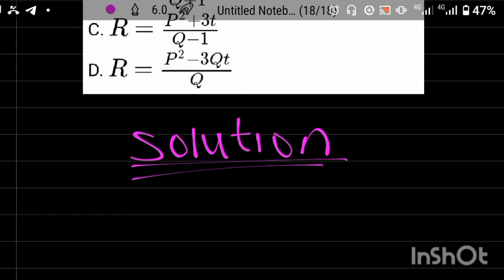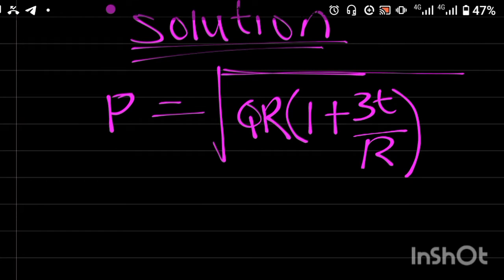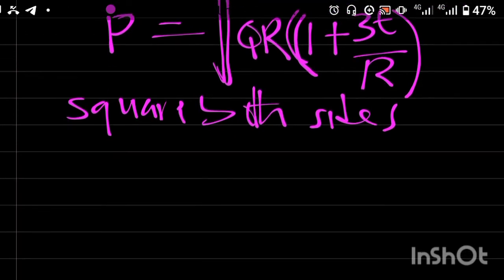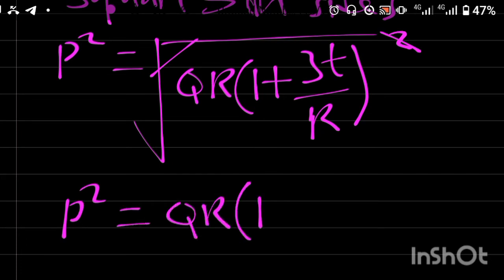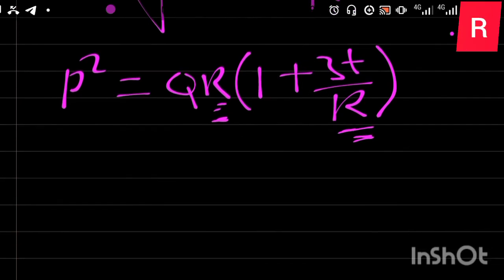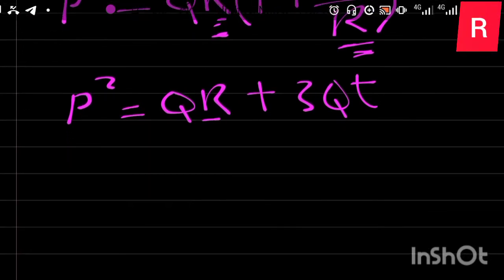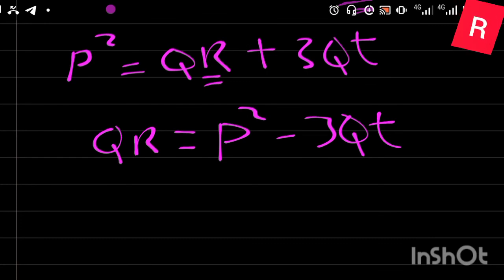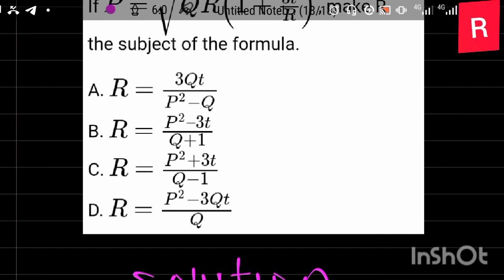MAKE R THE SUBJECT OF THE FORMULA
YOU WILL LEARN SOME OF THE BASIC RULES OF CHANGE OF SUBJECT OF A FORMULA...

IF YOU HAVE ANY QUESTION PLEASE DROP IT IN THE COMMENT...

CHECK THE FOLLOWING VIDEOS

If you have any question, just put it in the comment...

You can check out the following videos

CHECK OUT

Problem on equations of two perpendicular lines